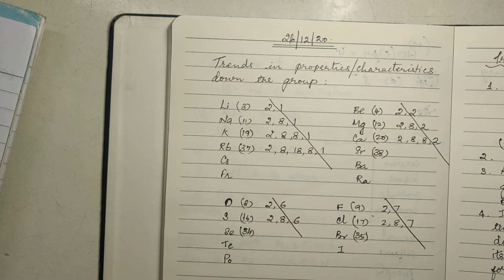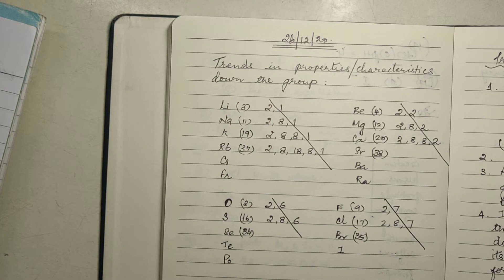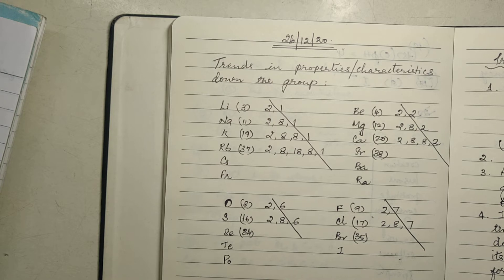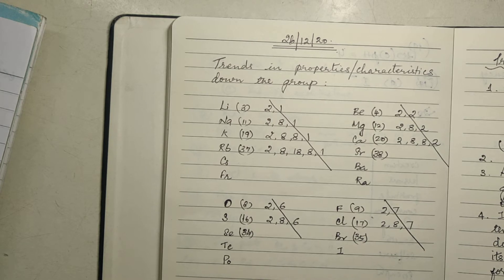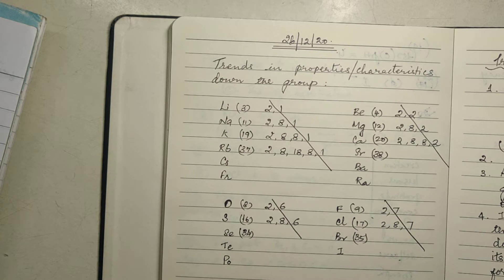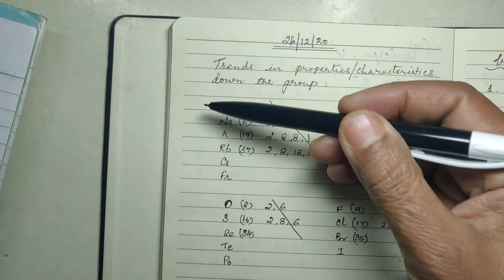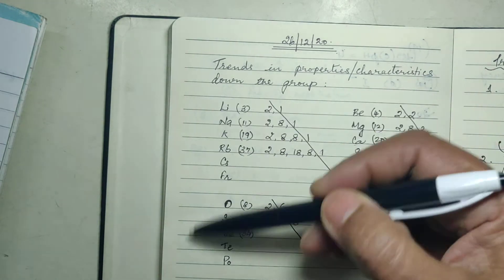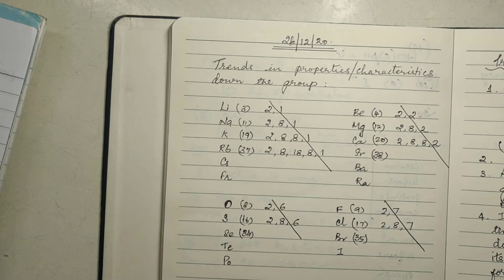C10 chem..ch.5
trends in prop down the group